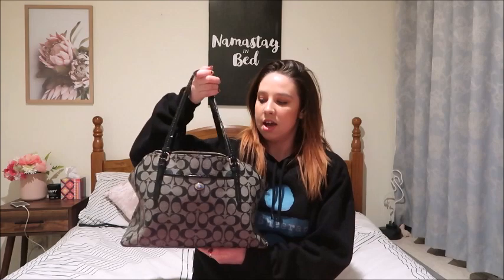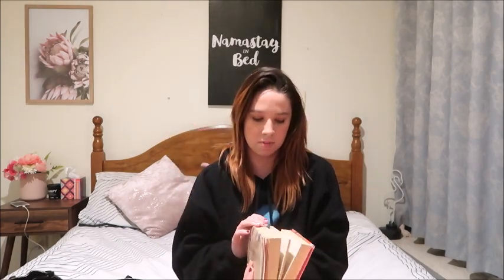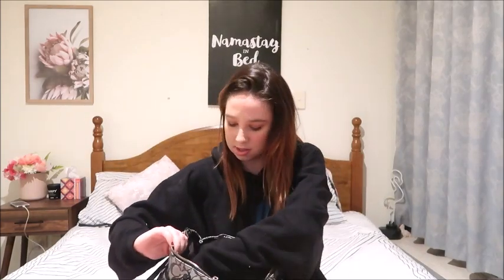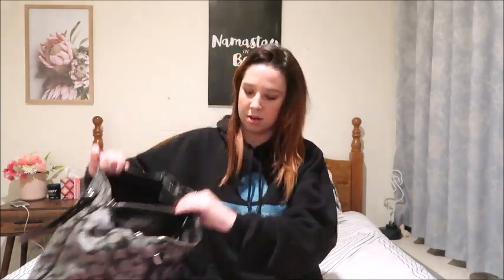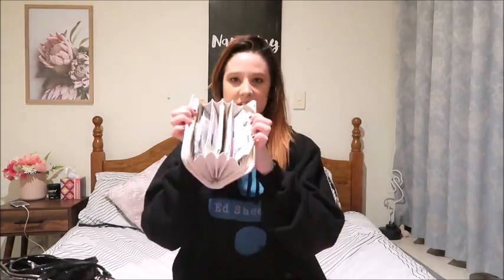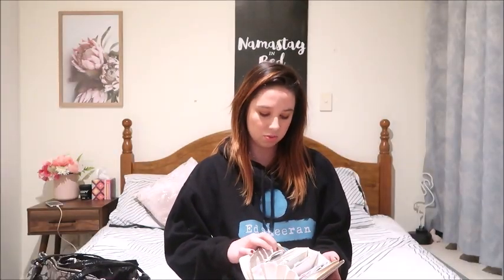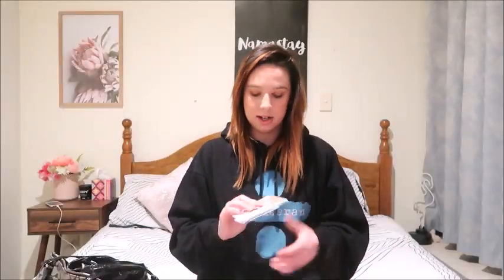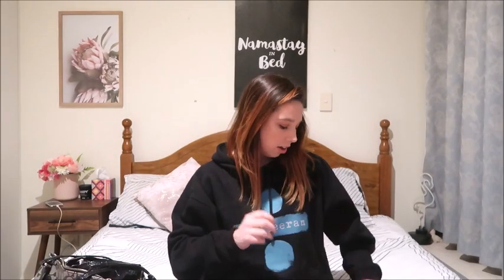What's in my Bag? Declutter and Organise With Me!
Hey guys! Paige here. For this week's video, I thought I would upload another what's in my bag style video! I haven't uploaded one of these in a long time and my bag needed a good clean and declutter. In this video, I also go through my wallet and give that a good sort through as that was just as cluttered haha! I always carry around so much shit daily so I thought I'd just share it with you guys! Also, apologies for the lighting in this video! I filmed this late at night with my bedroom light. Not all my videos are like this, so it's just a more casual chill vibe.

Bag: Coach 1941 Designer Bag
Wallet: Meraki Brown, White and Tan Colour

WATCH!

Currently uploading a second video through-out the weeks of October and November before planning Vlogmas through-out December.

MUSIC USED!
Cheese by David Szesztay

OUTFIT!
Jumper- Ed Sheeran Merch
Jeans- KMart
Lipstick- Rimmel Moisture Rich in '360 Undressed'